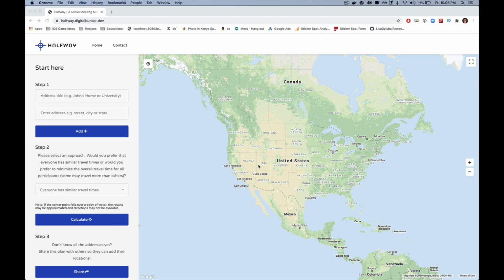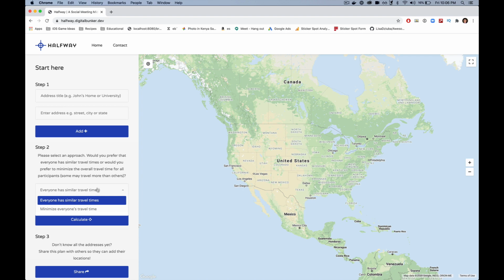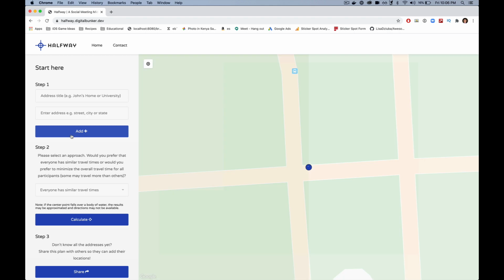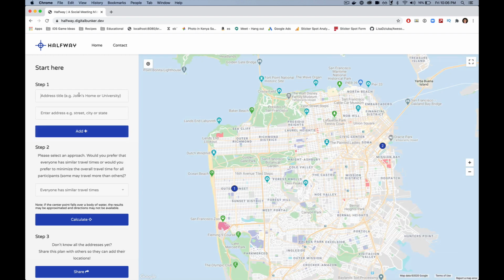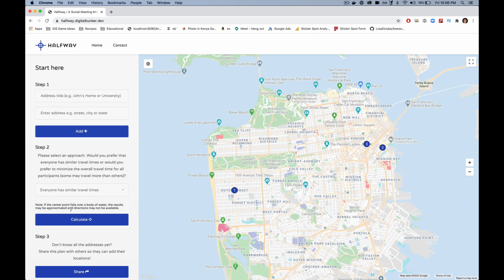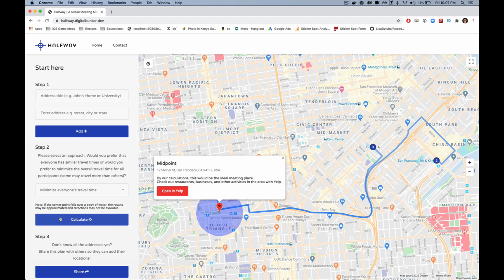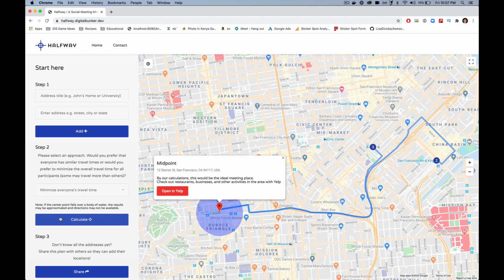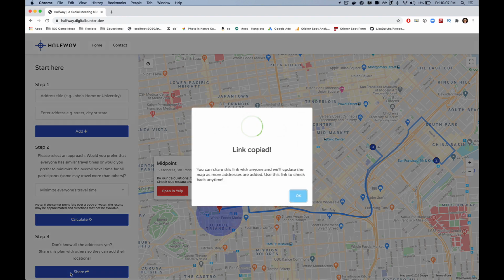Find halfway between multiple locations | Route Halfway Point Calculator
Find out what's halfway between two or more locations in any country worldwide. Plan meetings and find places in the middle of everyone with our Halfway Meeting Planner. You can also share a plan and allow everyone to enter their addresses on their own time.

I want to quickly share a new site I build called Halfway.The idea is that if you’re trying to meet up with friends, trying to find a good meeting point for everyone is tricky. The problem only gets worse the more more people you add and someone always ends up traveling more than others.

Halfway is meant to solve that problem. It lets you find a meeting point for a group regardless of the size. As you add more and more addresses, we’ll update the meeting point so it continues to be the best meeting location for everyone involved.

With Halfway you can select between a meeting point that ensures that everyone has equal travel time, so no one is traveling more than any one else or going too far out of their way or a meeting point that minimizes the total travel time of everyone involved.

Let’s walk through an example. We’ll start with a friend that lives in the Outer Sunset, one that lives near the Caltrain, and one that lives near SoMa.

Now, if we hit Calculate, we’ll see that the suggested meeting point is in Cole Valley. This point represents equal travel times for everyone.

If instead we wanted to find a spot that minimizes the total time spent traveling, the recommendation is to meet around the Duboce Triangle.

Halfway also links you out to Yelp to help you find restaurants and other activities in the area.

Finally, with Halfway, you can share this plan. In the case that you don’t know everyone’s addresses, or you’re meeting with a large group, you can share this link with everyone and we’ll update the meeting location as new addresses are added.